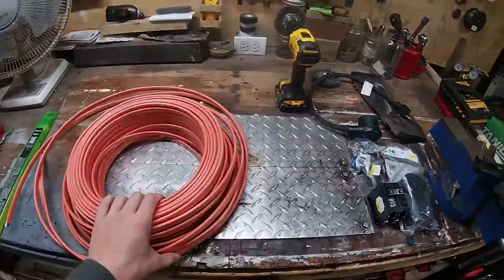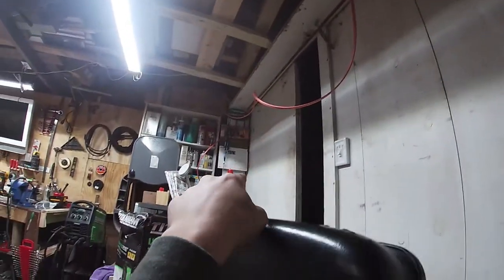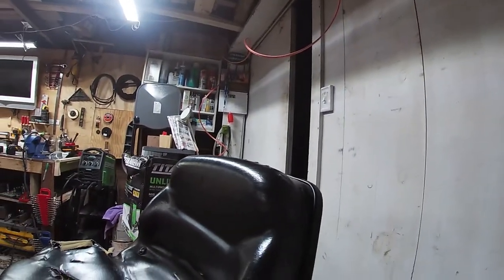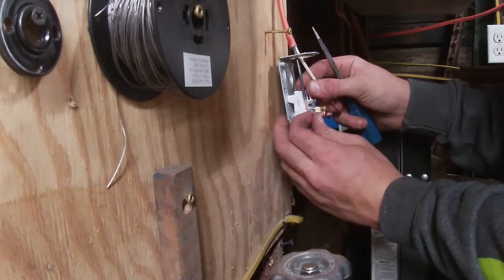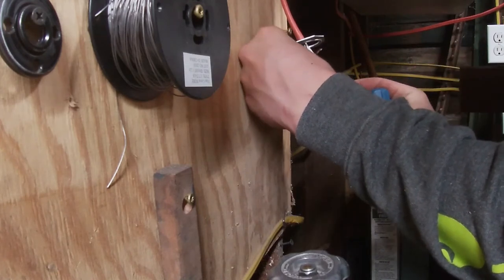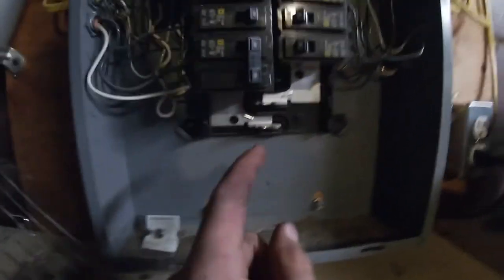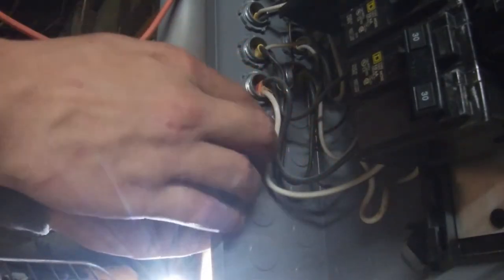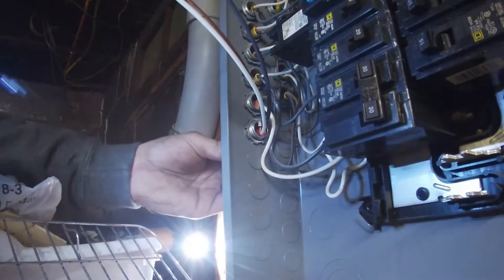How to wire a 240 volt outlet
Today in the shop I showed you how to wire and install a 240 volt outlet.